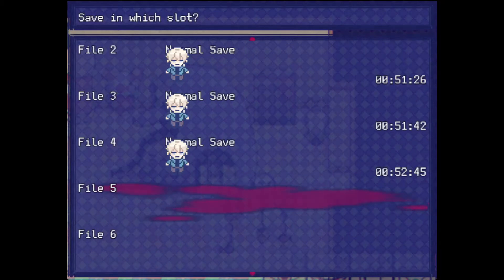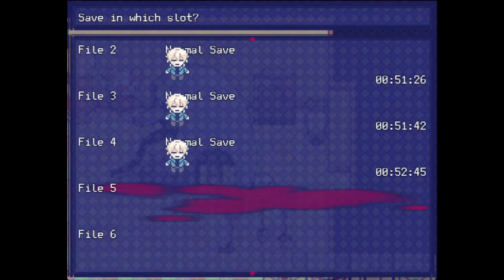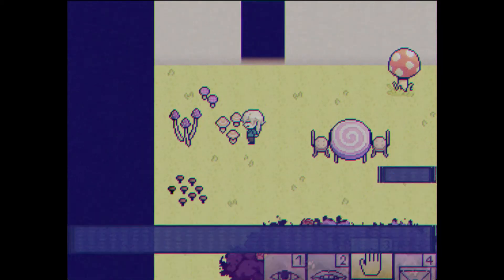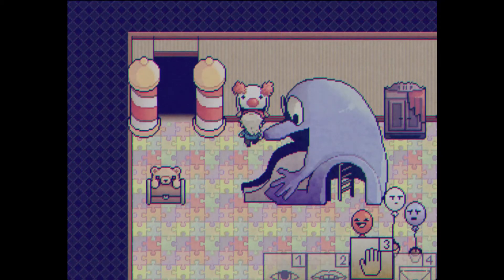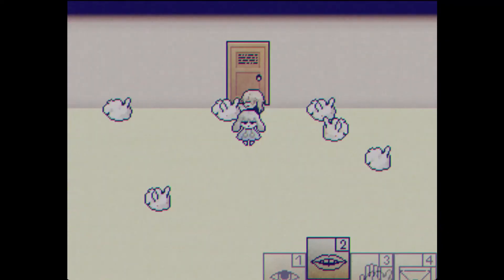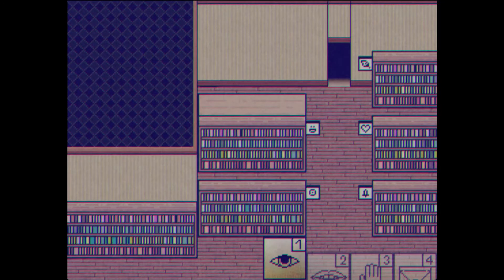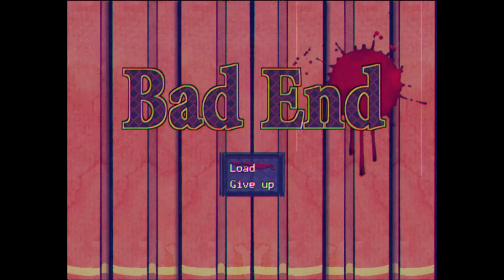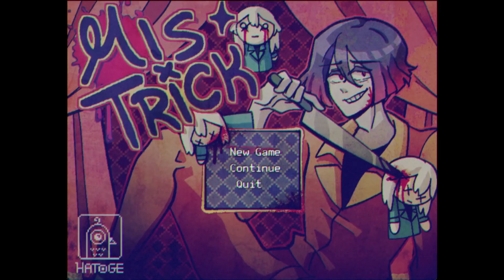13 Dumb Ways to Die- Let's Play: Mistrick (Finale)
This is finally the end. Though, I wasn't expecting this.